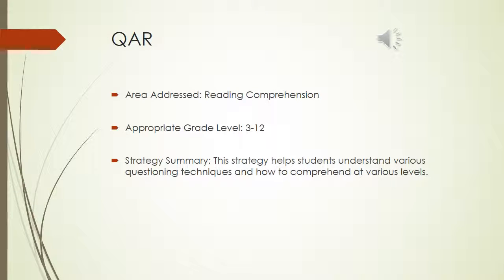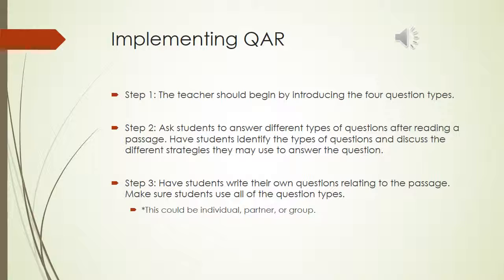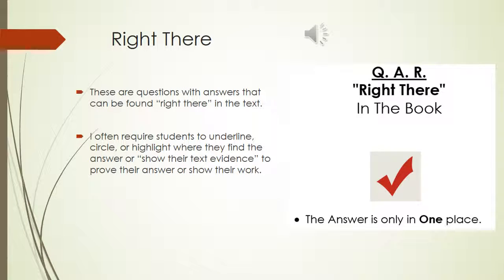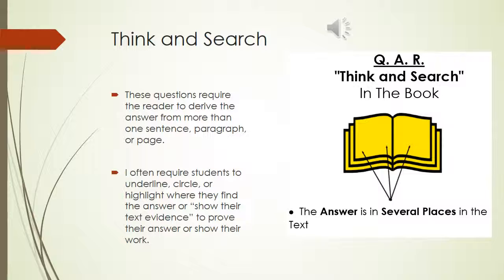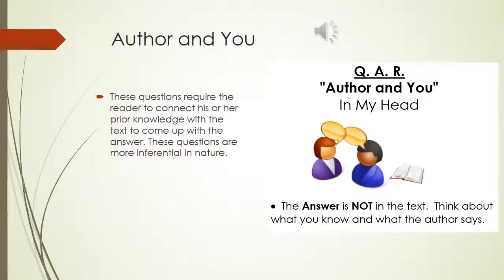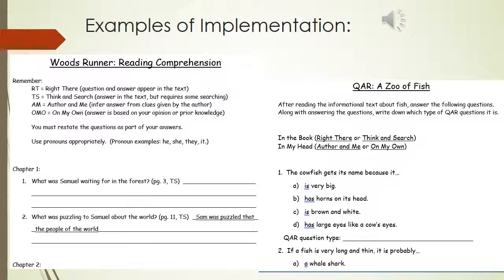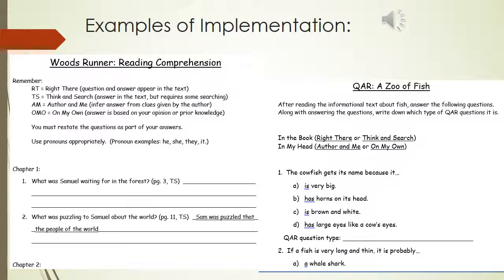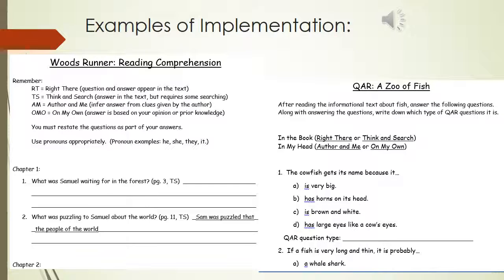SPED631 Teach the Class a Strategy Question Answer Relationship VIDEO